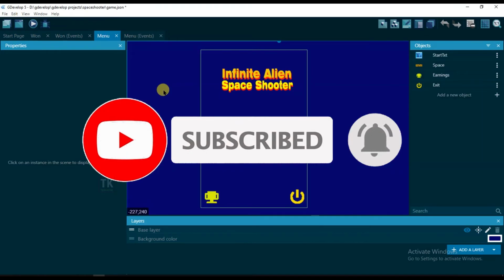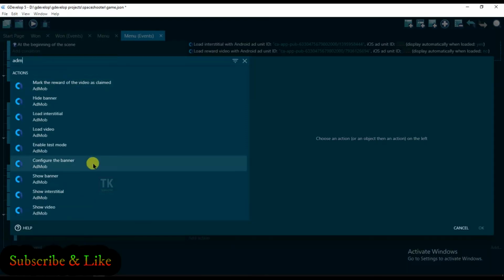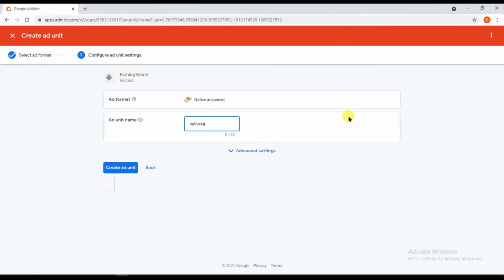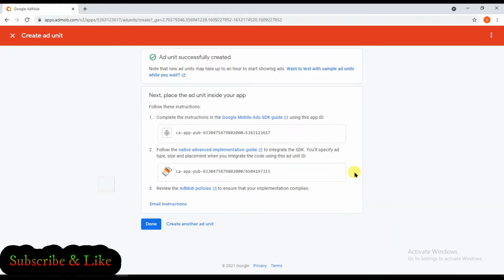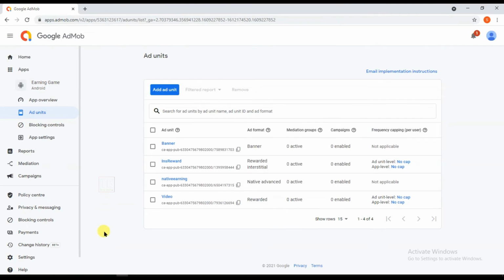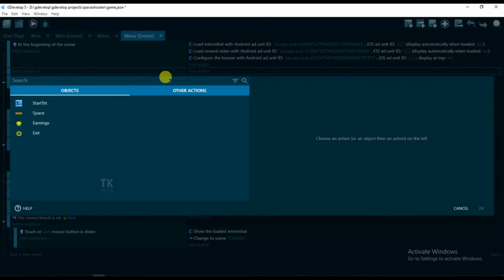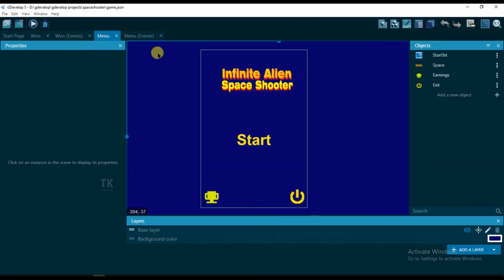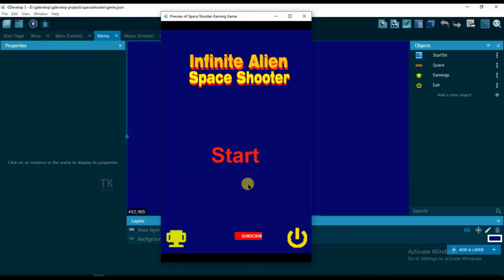Game Monetizing with Google Admob Native Ads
Monetize your game or app with google admob ads and make lot of money.
i made game on gdevelop software and now i am gonna monetize. watch this video.

Get Knowledge On Tech Key99 Channel About Game Developments, Online Earning Marketing And Tech Topic Tips. Thanks To All ! URL LINK